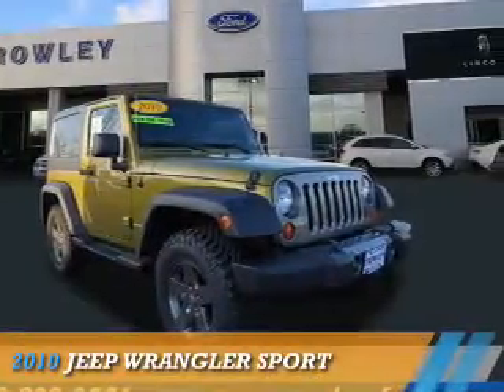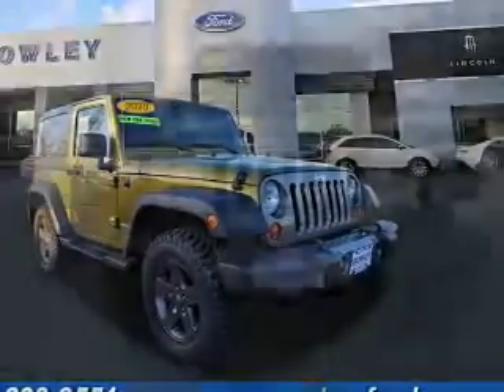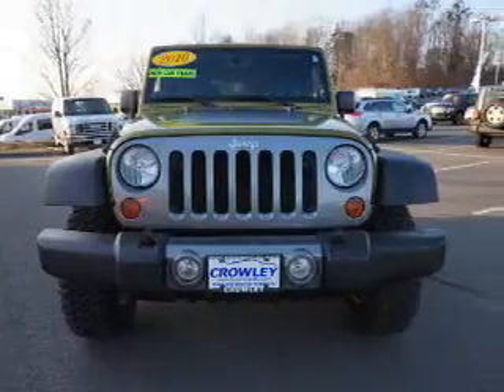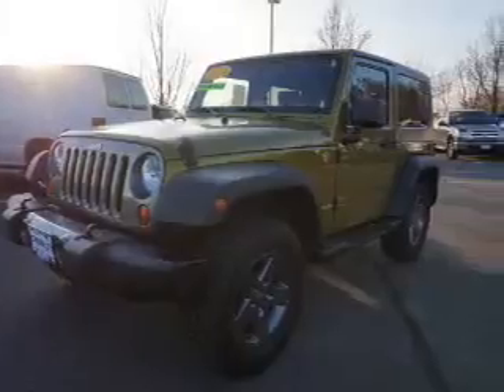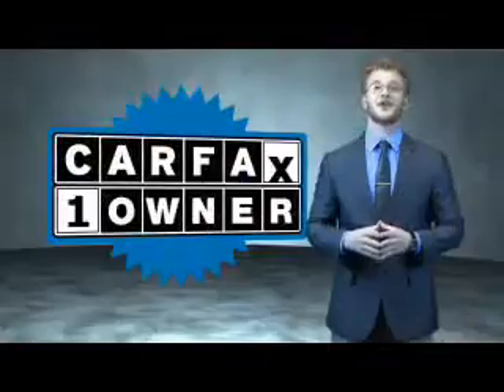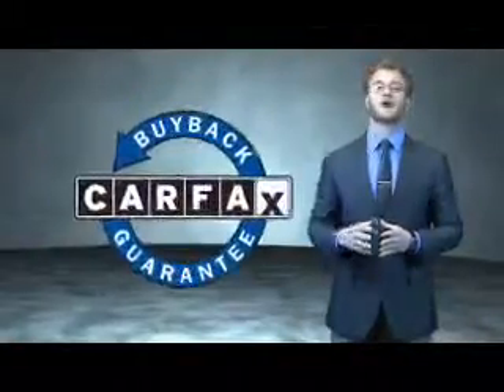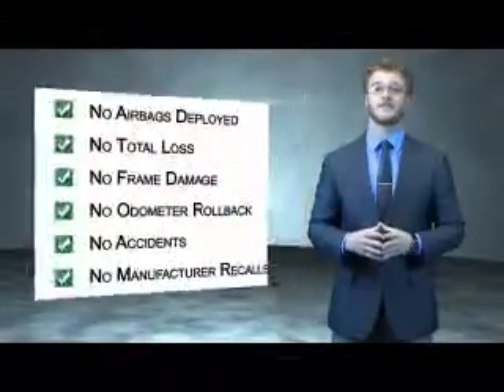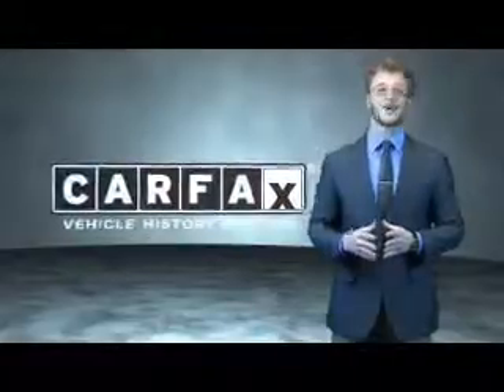2010 Jeep Wrangler 16F0570A - Plainville CT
Year: 2010
Make: Jeep
Model: Wrangler
Trim: Sport
Engine: 3.8 liter 6 Cylindercylinder 4WD
Transmission: 6-Speed Manual
Color: Green
Mileage: 71688
Address:
VIN:1J4AA2D10AL195821